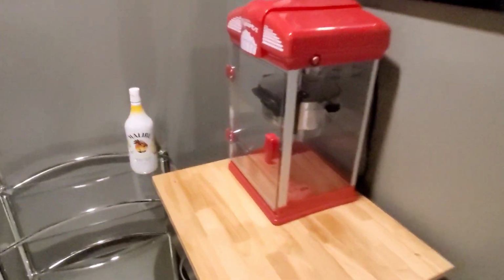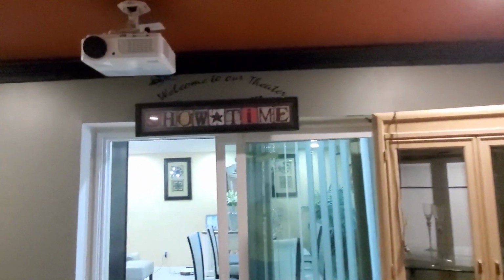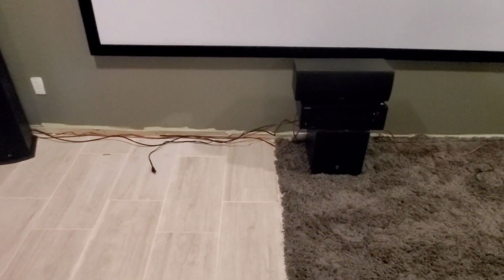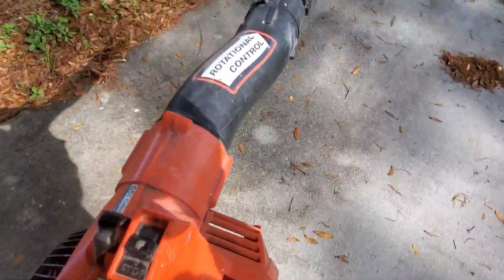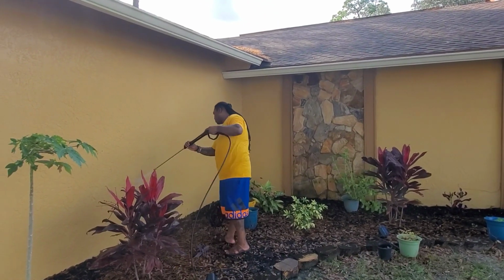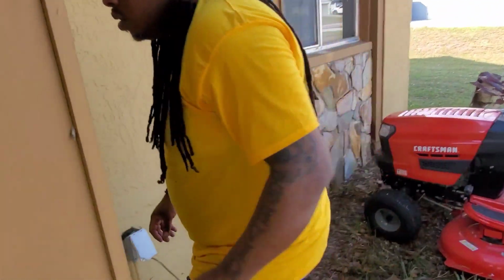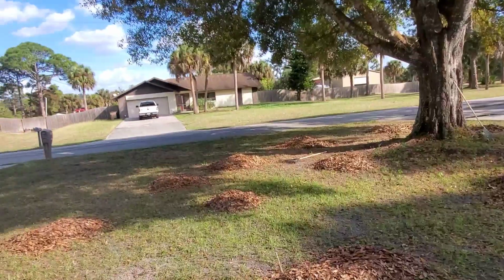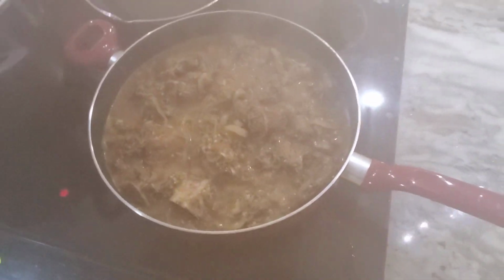Just another day in FL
Family Friends Food Fun